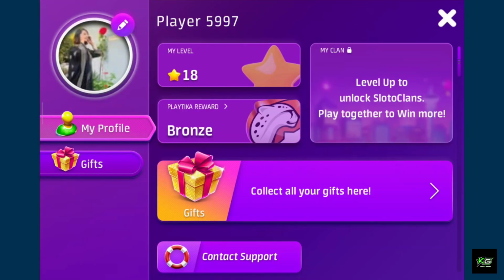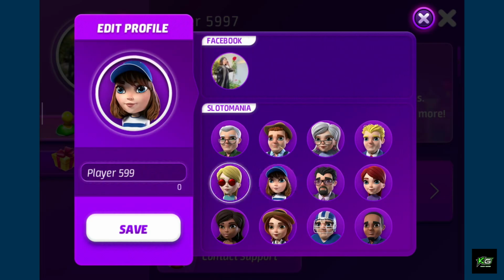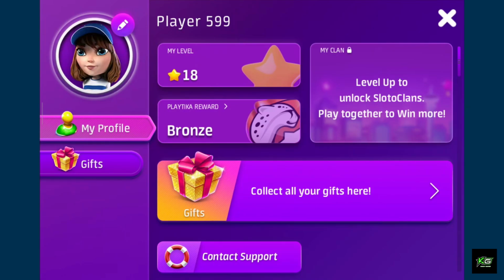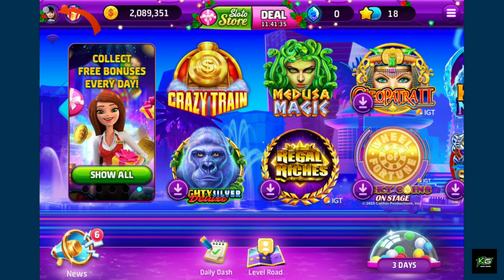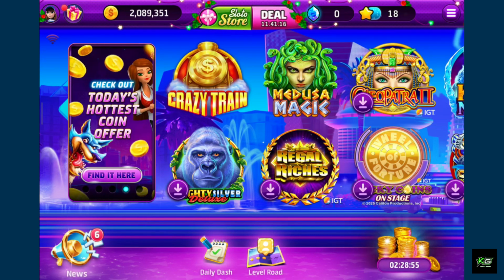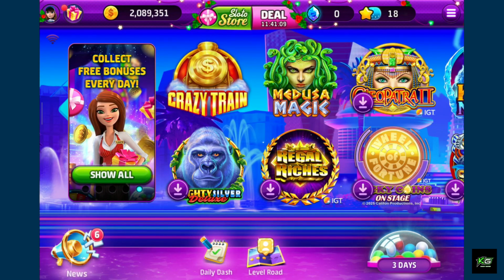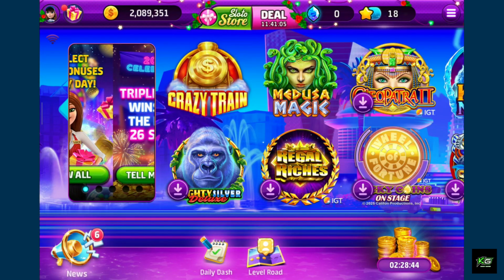How to Change Profile Picture in Slotomania? Customize Profile Picture in Slotomania 2026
Welcome back to the channel! In this step‑by‑step tutorial, I’ll show you how to change your profile picture in Slotomania. Customizing your profile picture is a fun way to personalize your account and stand out while playing.